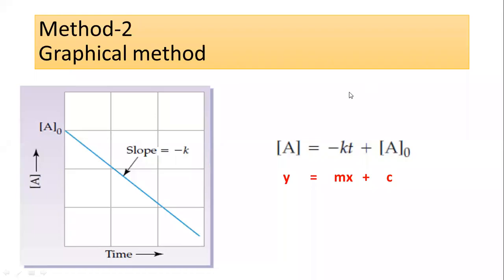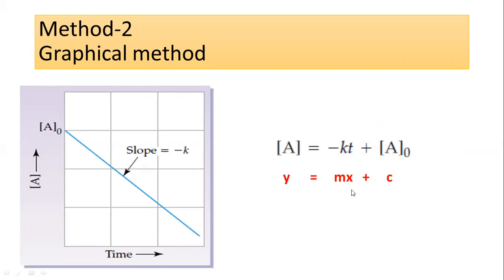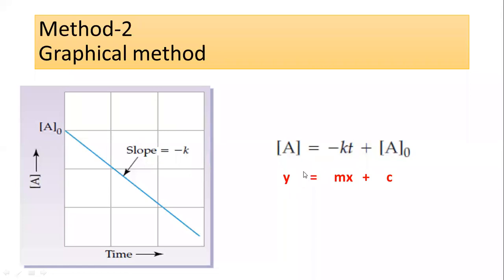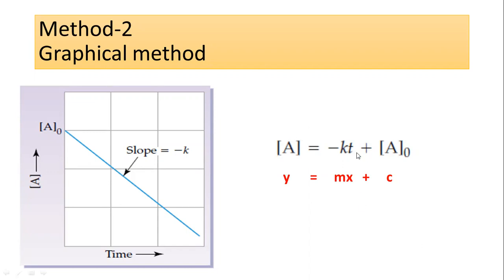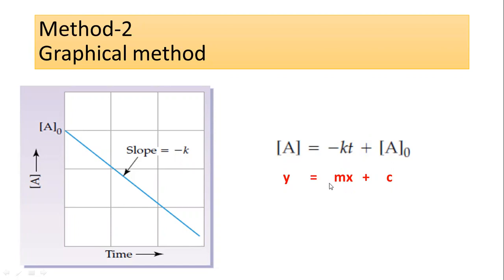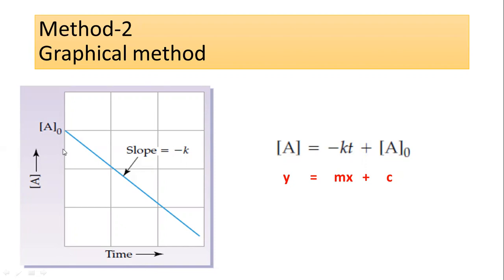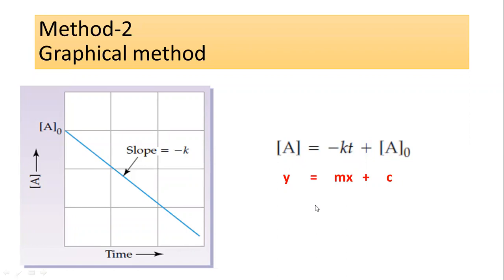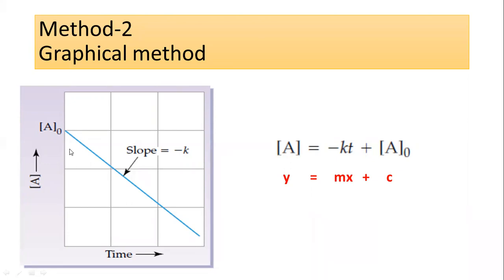Graphical method-Zero order reaction